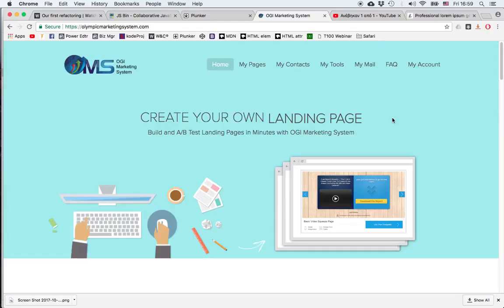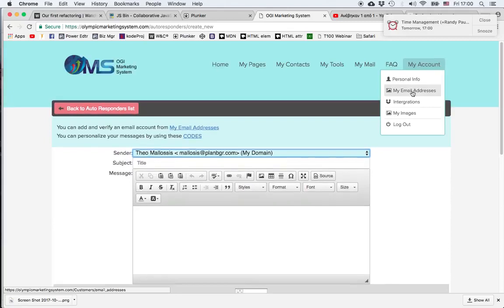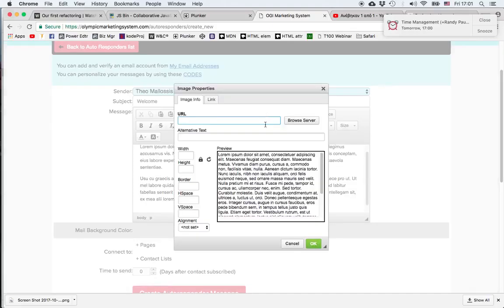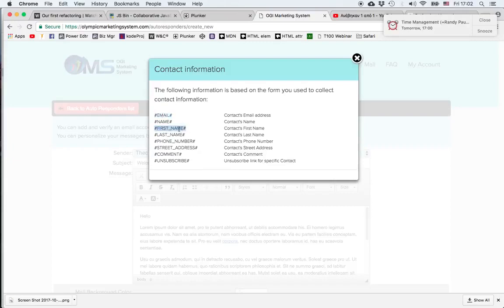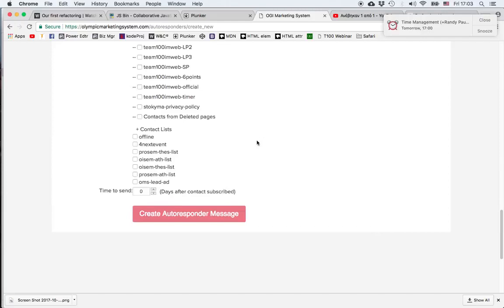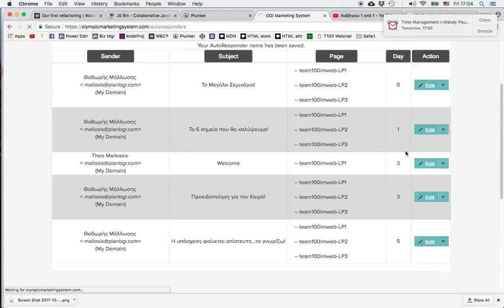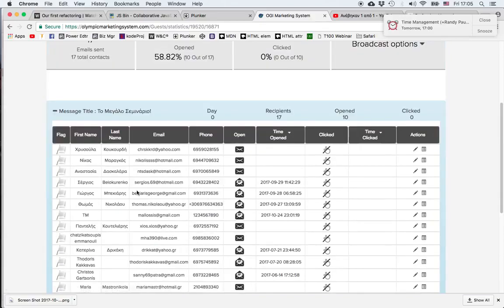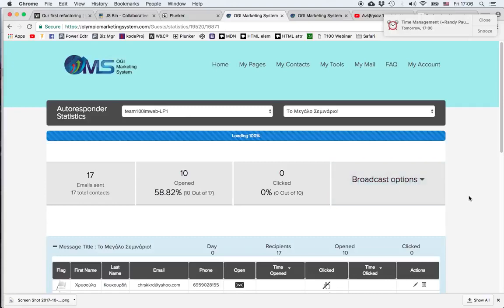Use of AutoResponders in OMS tutorial 3